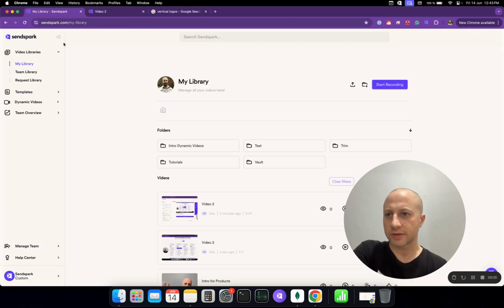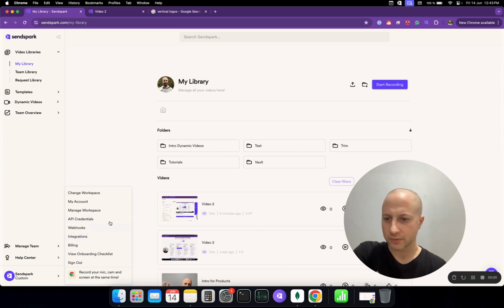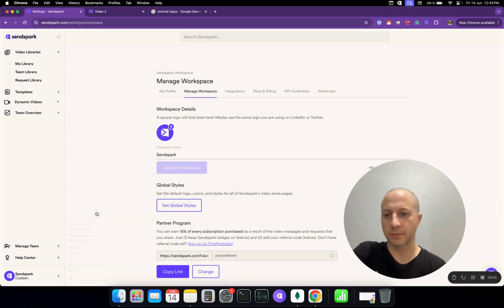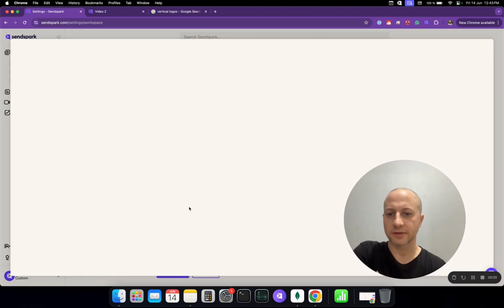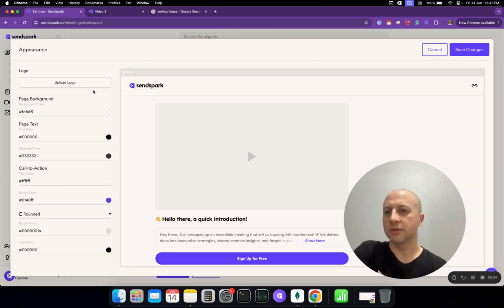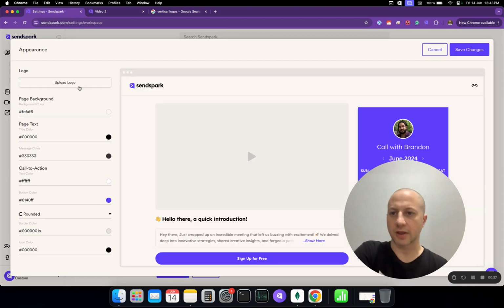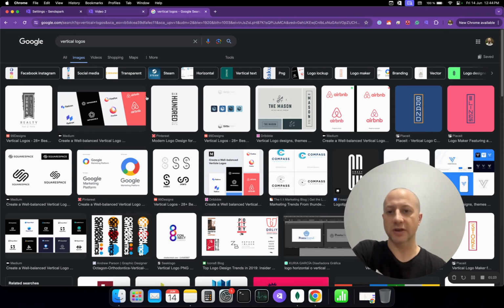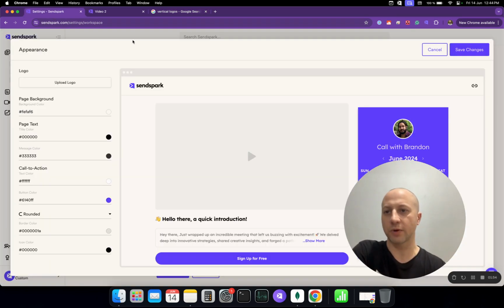Quick Tutorial - Set up or Modify your Logo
How to easily modify your logo. Quick Tutorial.